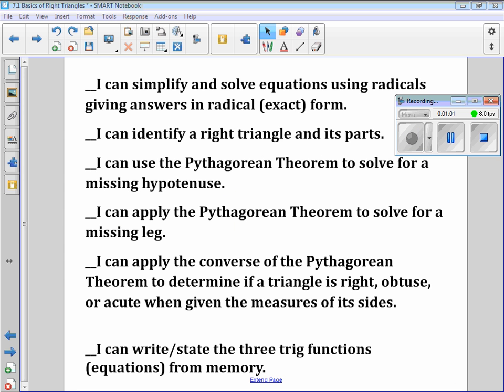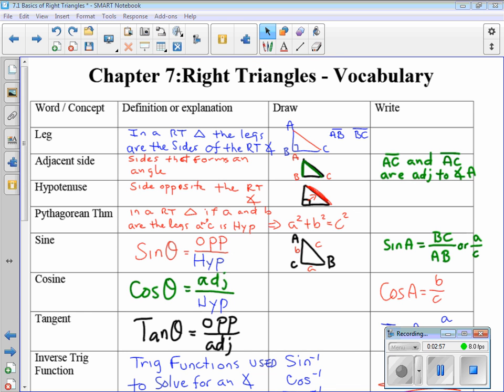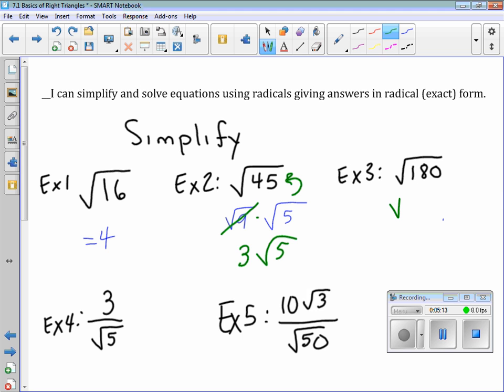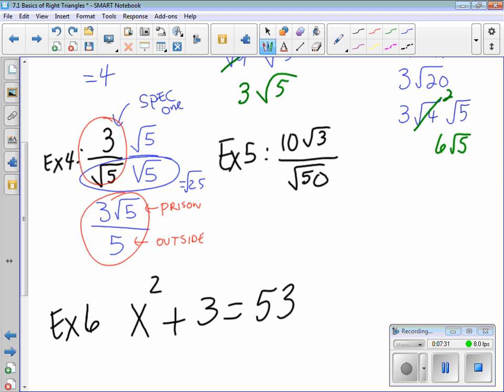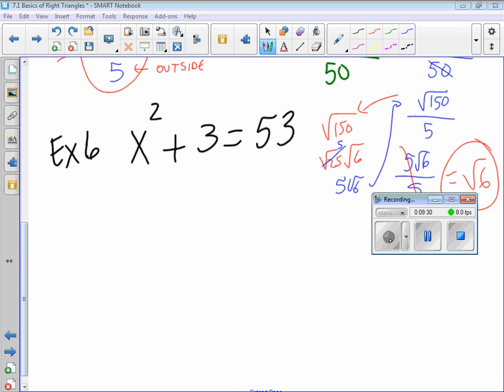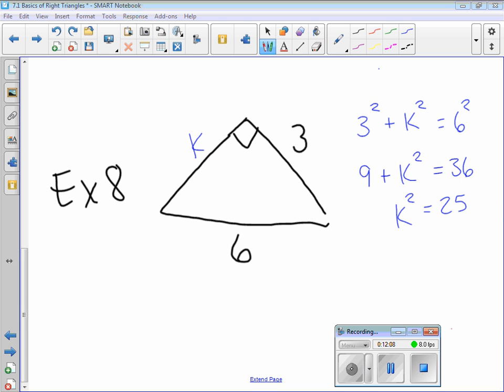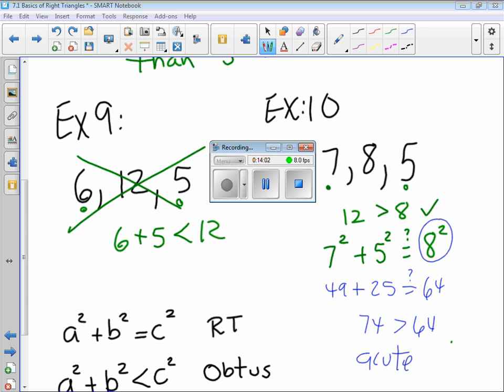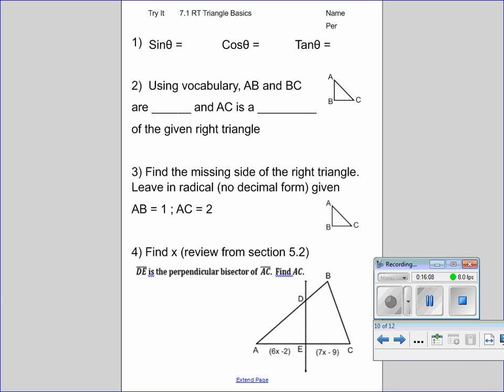7.1 Right Triangle Basics